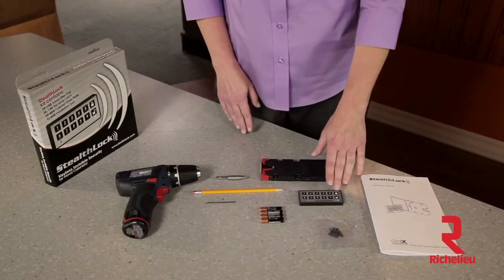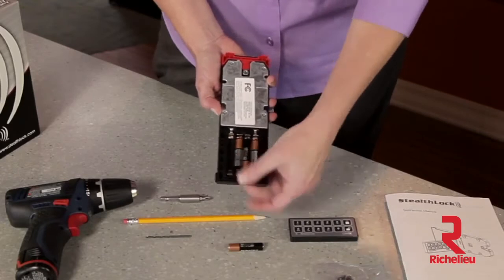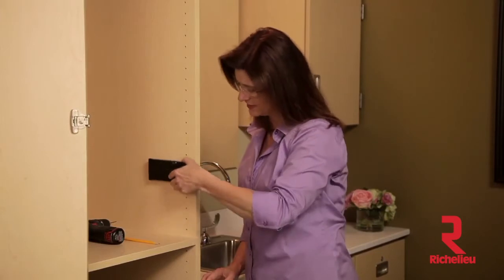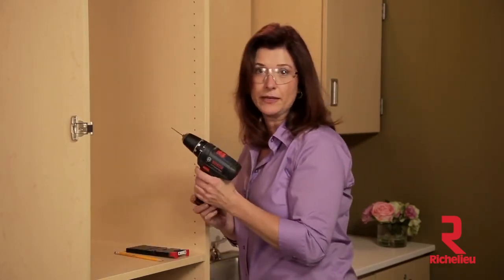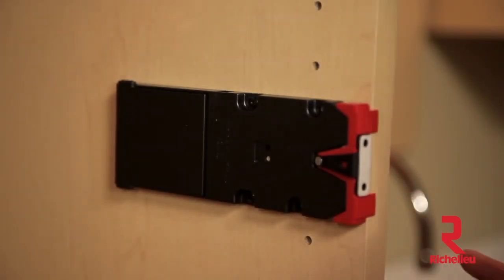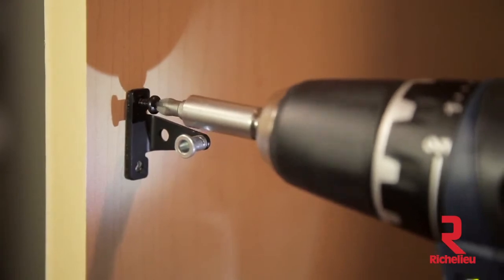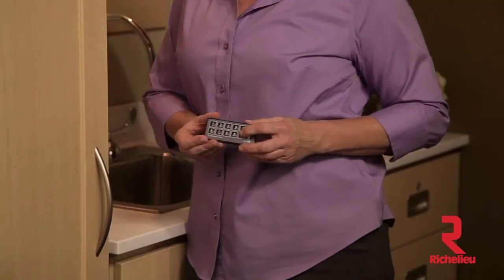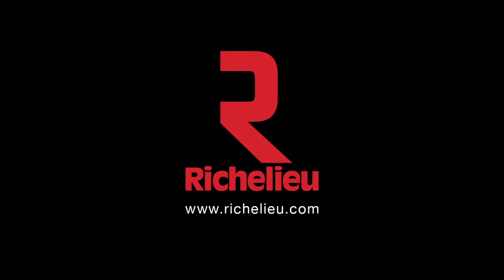StealthLock System - Installation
StealthLock System
An innovative keyless cabinet lock operated by radio frequency technology.

- Keyless cabinet locking system using radio frequency technology
- Transmitter pad operates within a 15 ft. range
- One transmitter pad can activate an unlimited number of receiver latches
- Separate user and supervisor codes (four to eight digits) to operate the lock(s)
- User programmable with optional modes of operation for single use or self lock
- Receiver latch is easily programmed by user through the transmitter pad
- Receiver latch mounts within ½" drawer suspension clearance
- Uses readily available batteries: 4-AAA (not included) for the receiver latch and a CR2032 coin battery (included) for the transmitter pad
- Low battery indicator on transmitter pad-
- Works with wood, phenolic resin and glass material
- For interior use only - recommended temperature range of 50°F to 120°F

APPLICATION
- Lockers
- Closet cabinets and storage
- Kitchen cabinets, liquor cabinets, entertainment units
- Audio visual cabinets
- Office furniture
- Reception & conference furniture
- Healthcare cabinetry
- Retail display cabinets

INCLUDED PRODUCT(S)
- 1 receiver latch
- 1 transmitter pad
- 1 cabinet strike plate
- 1 installation tool

Contains all parts necessary to lock one door or drawer.